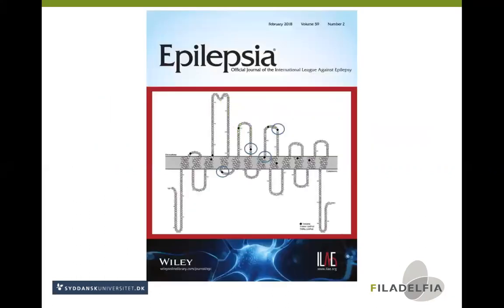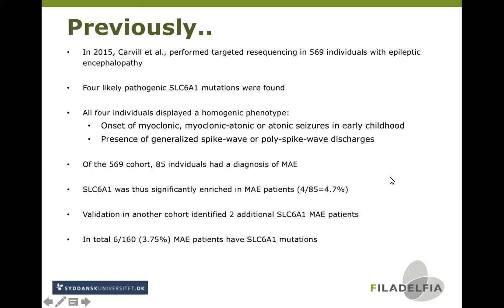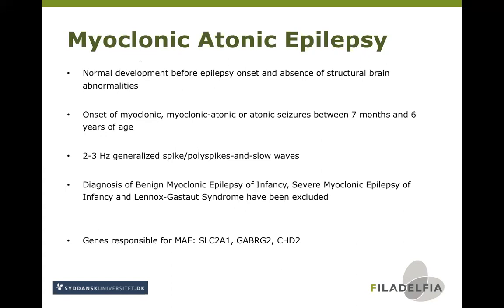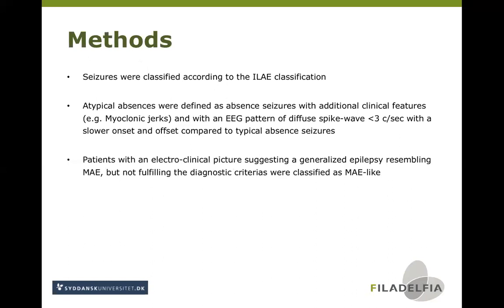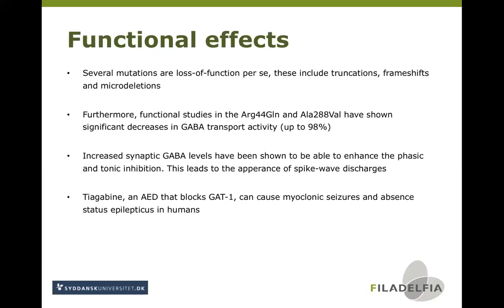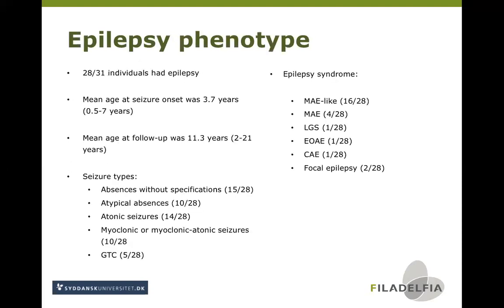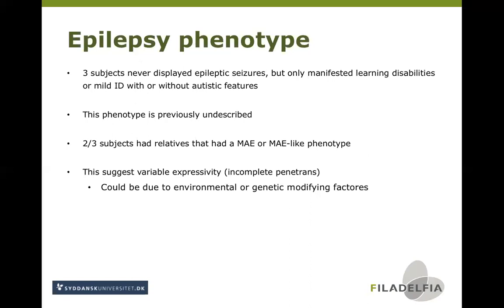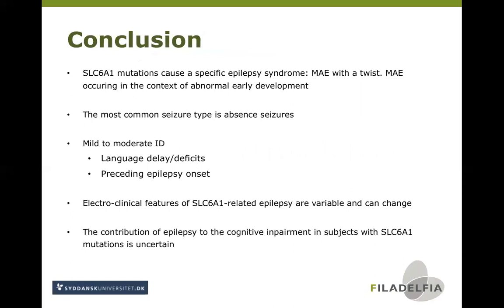Phenotypic spectrum of patients with SLC6A1 mutations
Katrine Johannesen, The Danish Epilepsy Center, Denmark is presenting her paper: Defining the phenotypic spectrum of SLC6A1 mutations